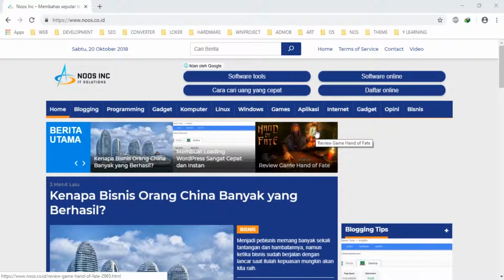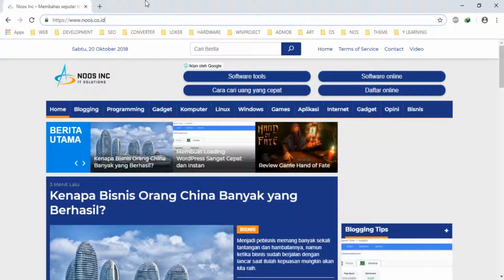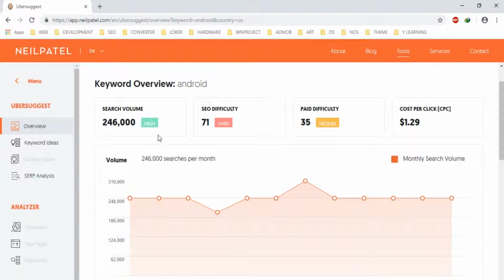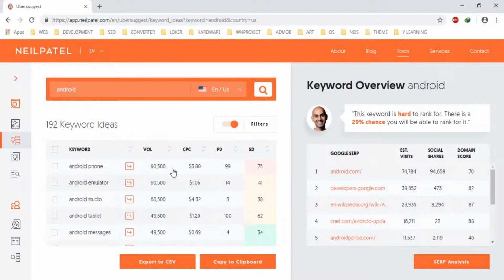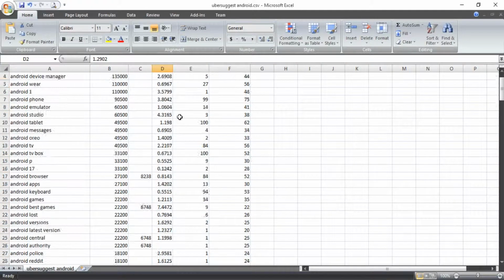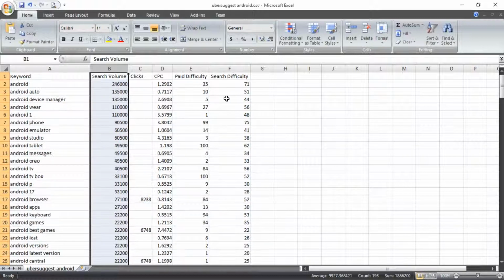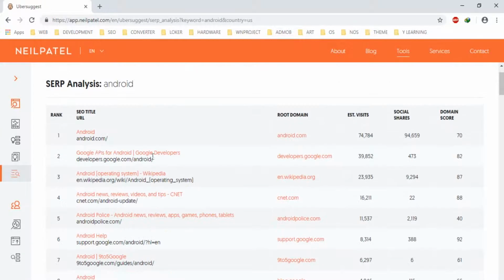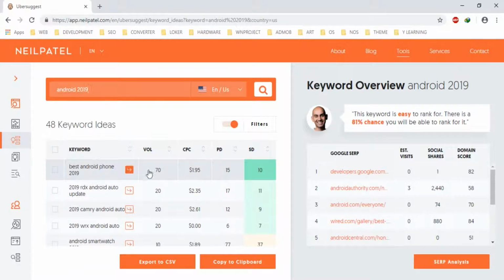UbberSuggest 2018 New Guide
Tutorial How to Using Ubersuggest in 2018